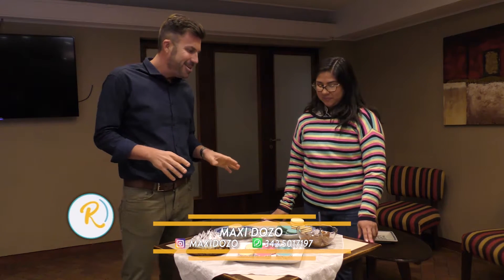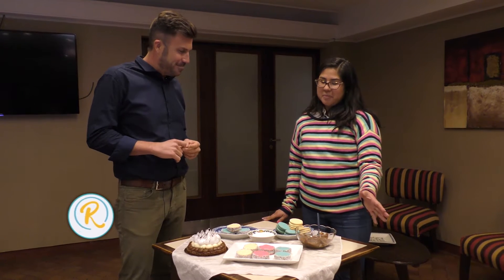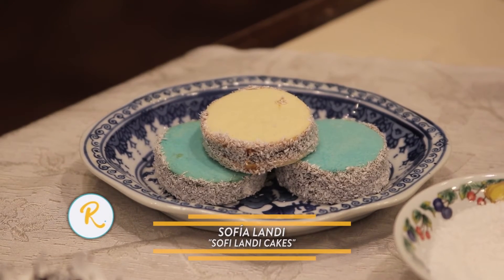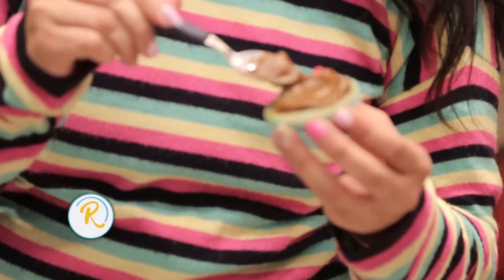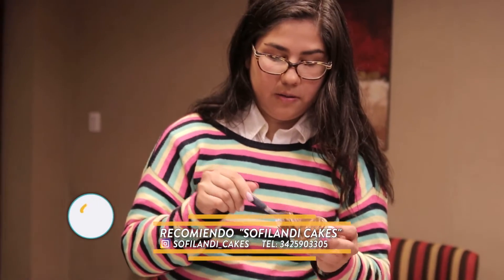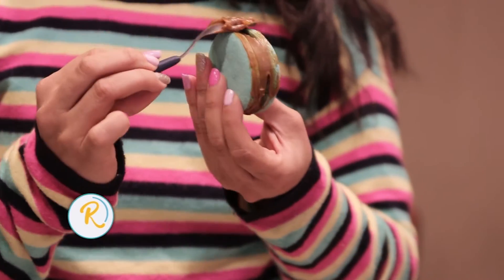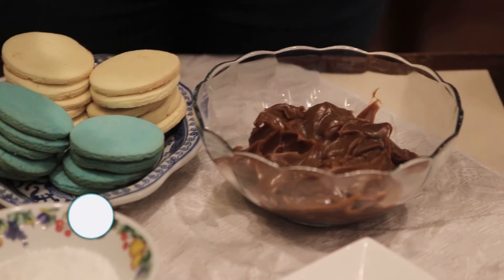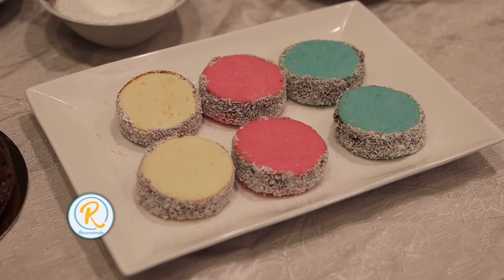UNA FORMA DIVERTIDA PERO MUY SOBROSA DE HACER ALFAJORES DE MAICENA DISTINTOS!